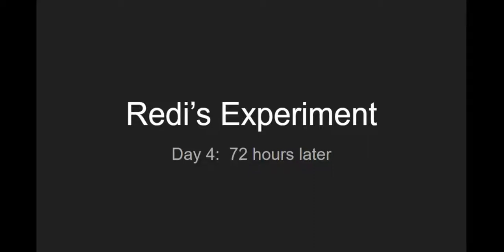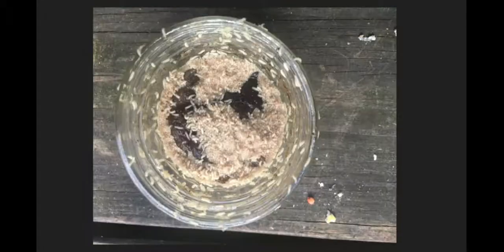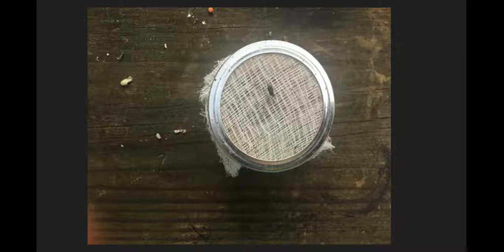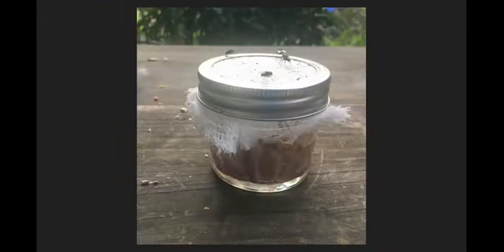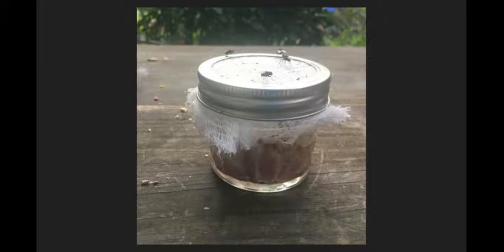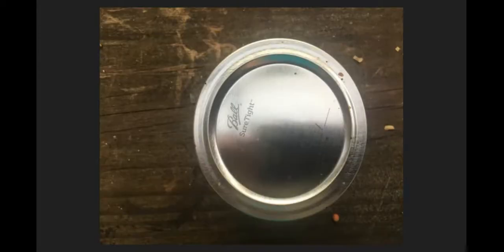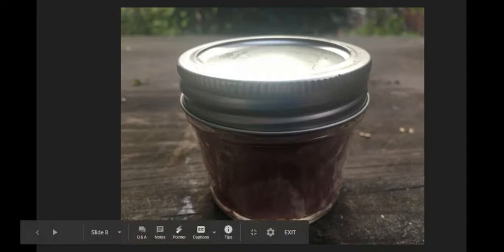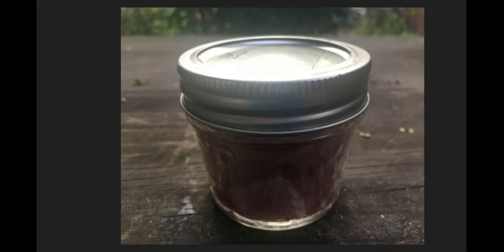Redi’s Experiment: Day 4 - Google Slides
The final day of observations for Redi's Experiment.